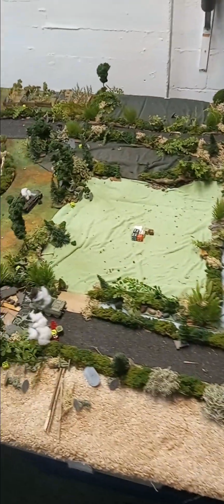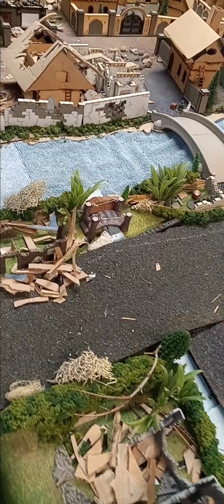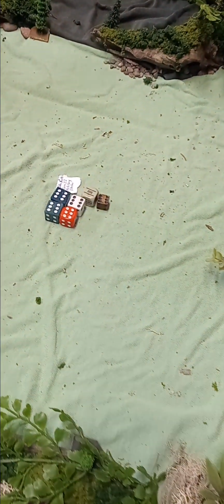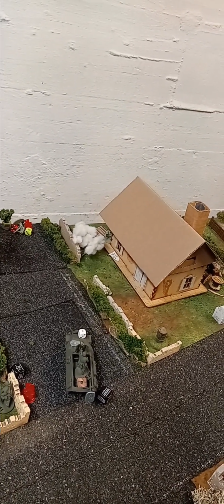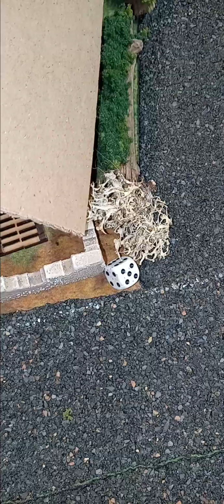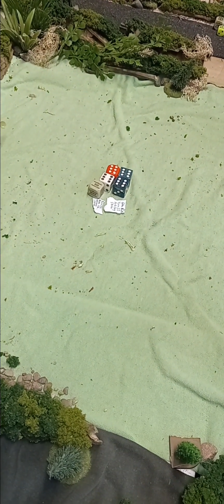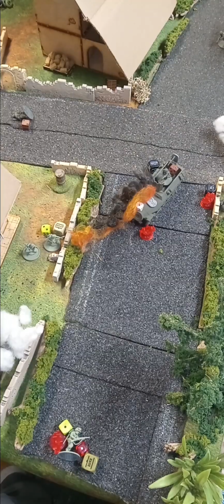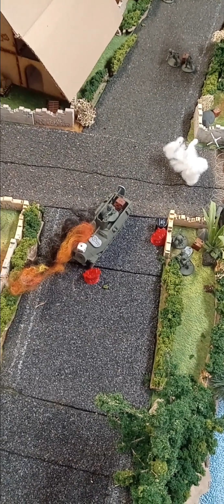Bolt Action DDay 1200hours Turn24 Part2